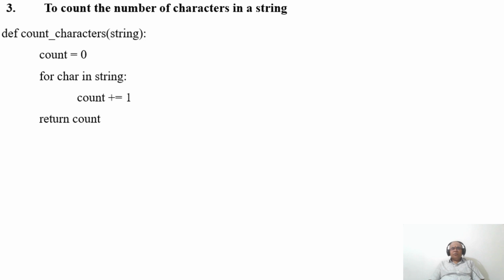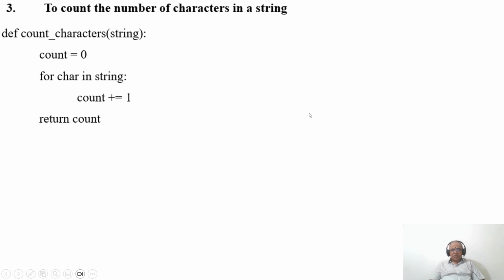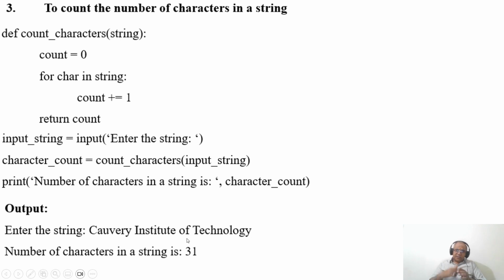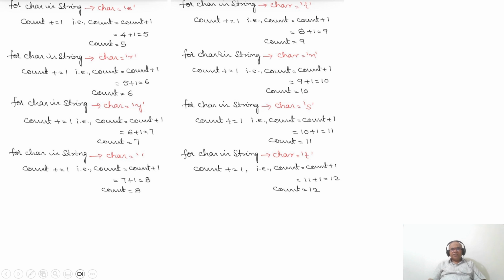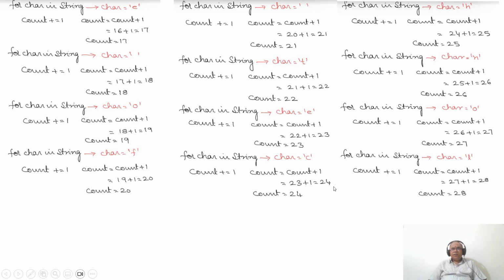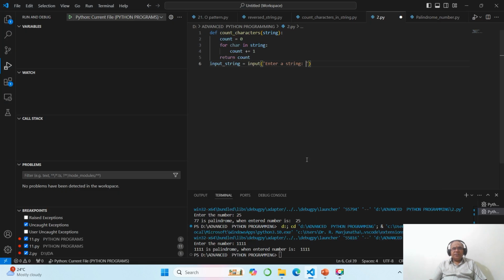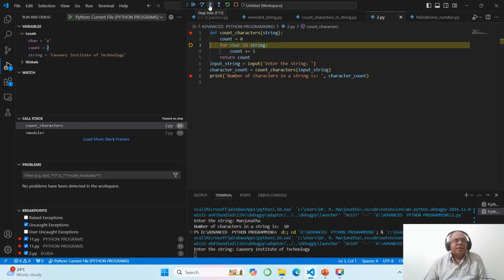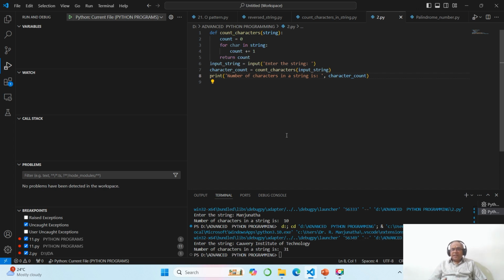14 Count the number of characters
To count the number of characters in a string without using built-in-function